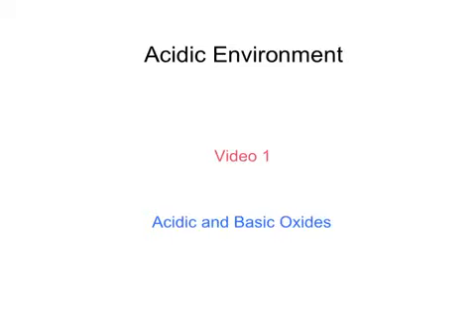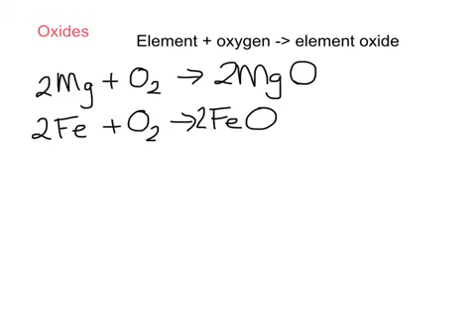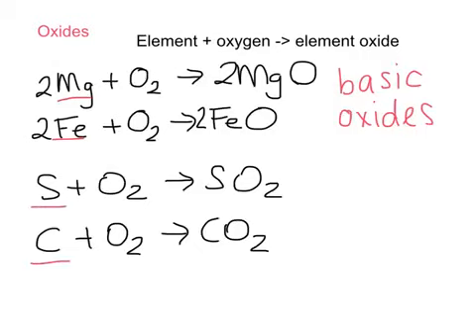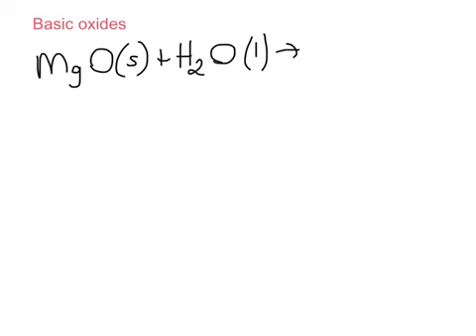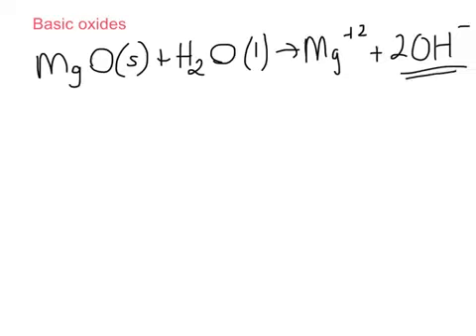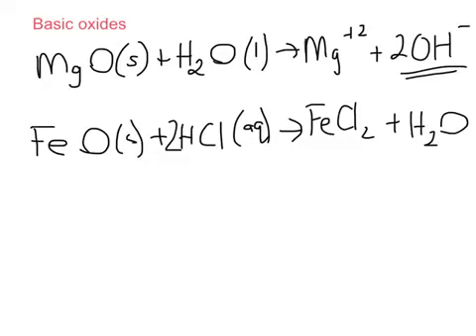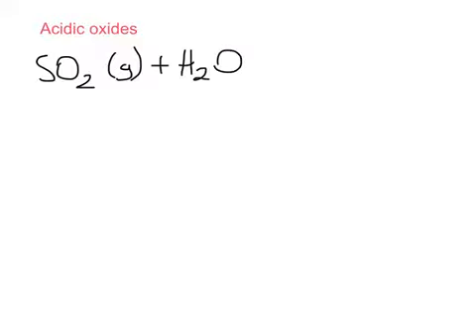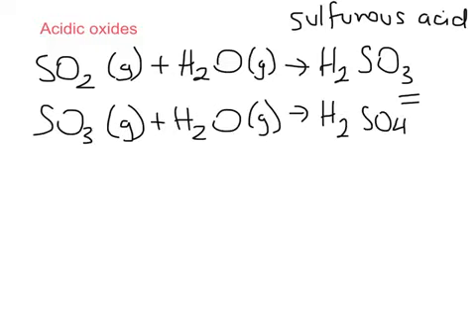this video will help to know different betueen acid and basic oxide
warufite  ikibazo cyo gutandukanya basic and acidic oxide iga irisomo urahita ubimenya